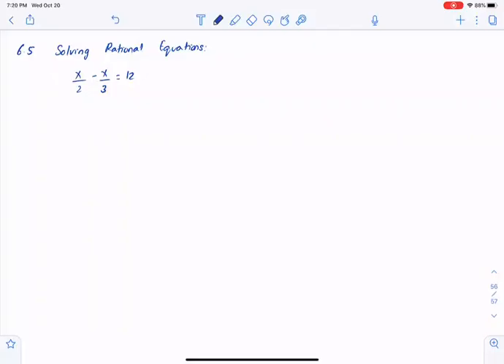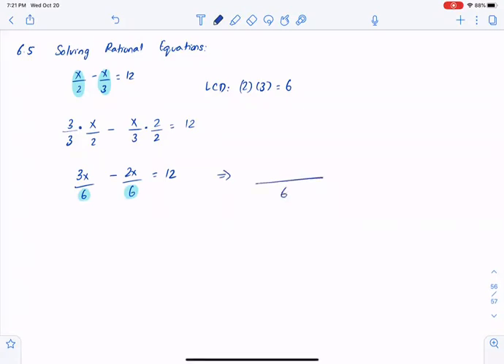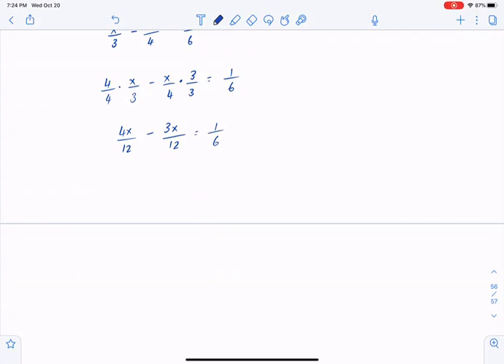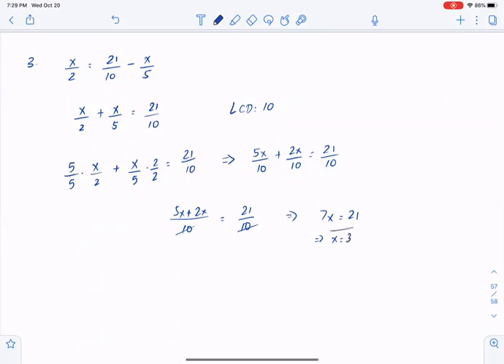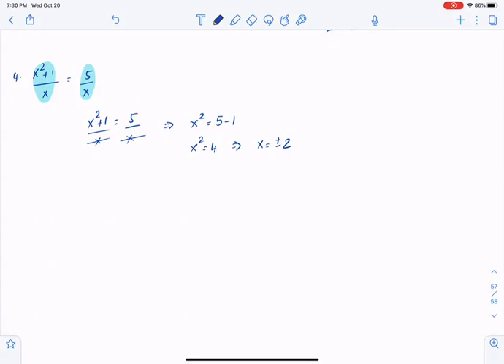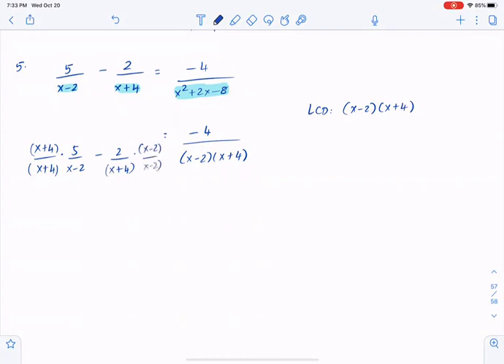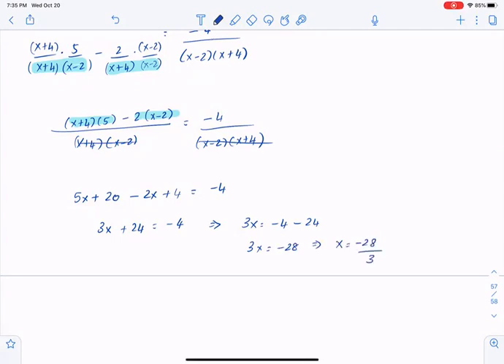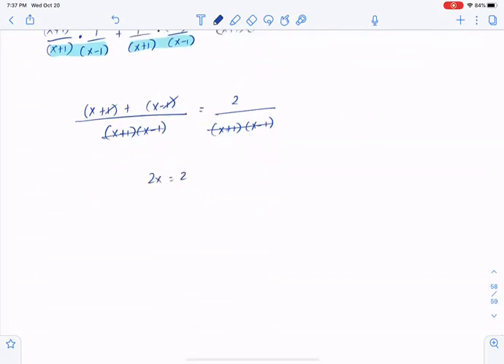Simple Rational Equations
Examples on simple rational equations.